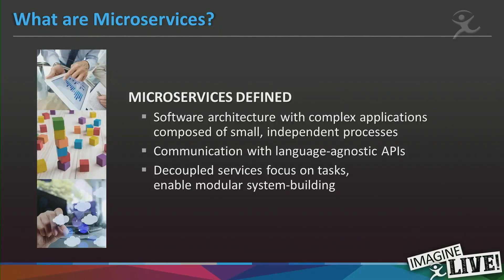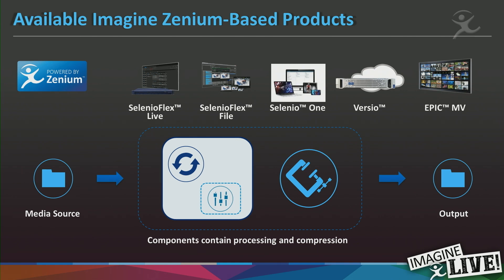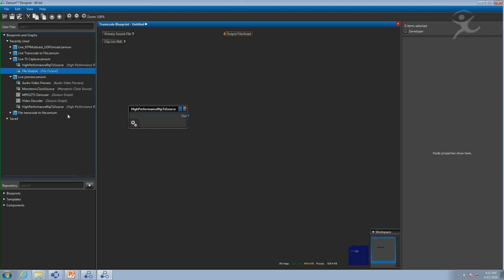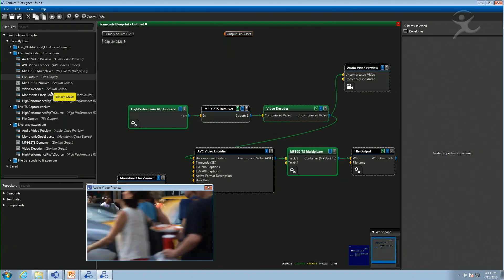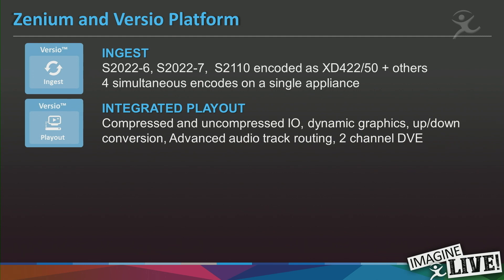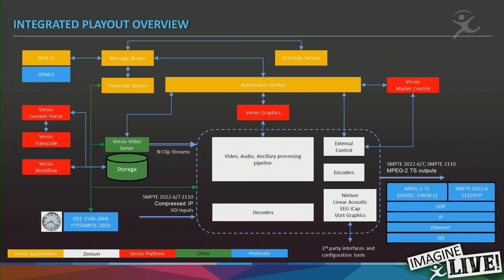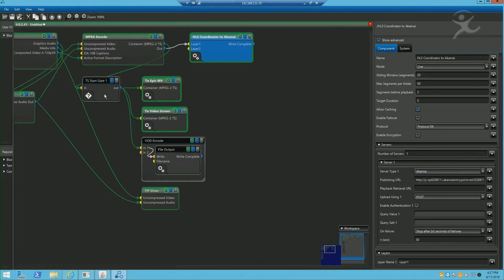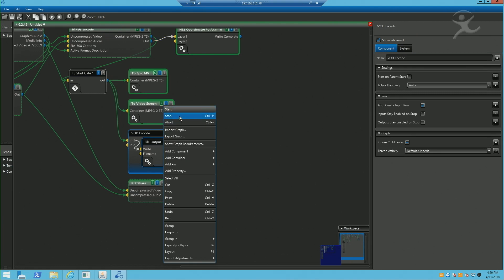Imagine Communications Microservices Use Case — Live Playout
This myth-debunking master class from Imagine Communications presents a real-world use case of a microservices-based media application, providing practical instruction on how these software-based building blocks can be used to greatly simplify the launching of a new playout channel.